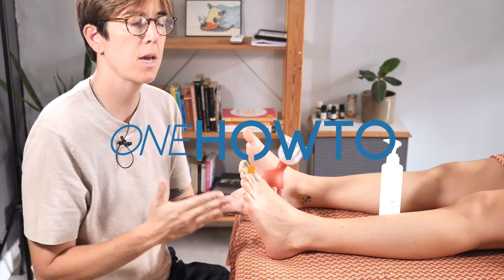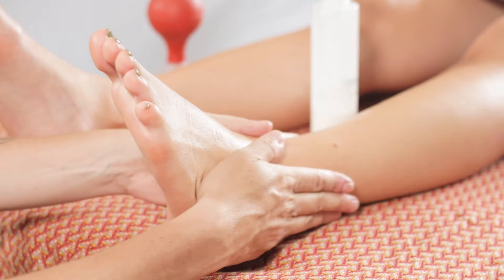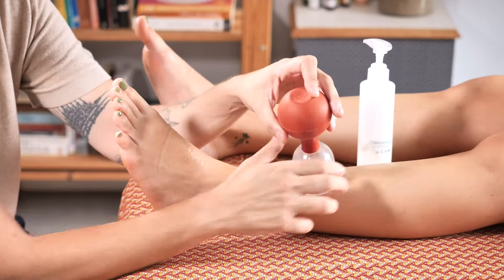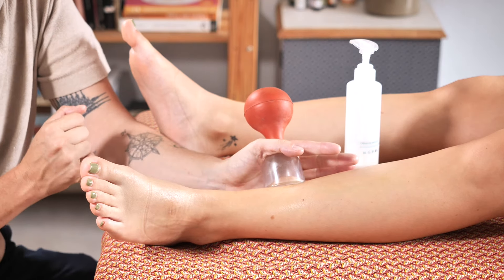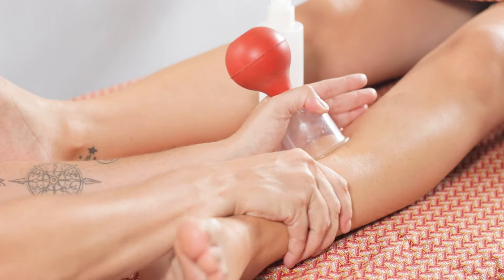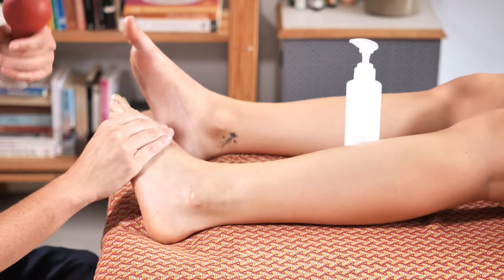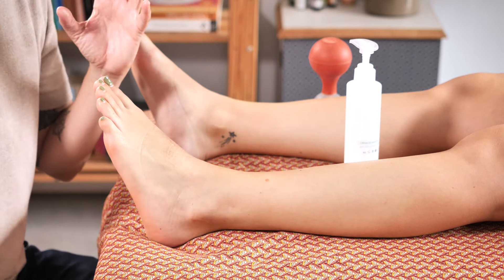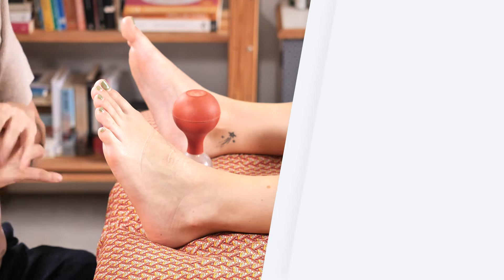Reduce FOOT SWELLING 💋 DIY Suction Cup Massage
🦶🏽FOOT AND LEG MASSAGE with a SUCTION CUP🦶🏽 Struggling with puffy feet, aches, or poor circulation? Tired of expensive massages? In this step-by-step tutorial by oneHOWTO you can learn how to perform a DIY suction cup foot massage for pain relief, improved circulation, and reduced swelling at home.

0:00│Home
0:18│Foot Massage
3:28│More Videos